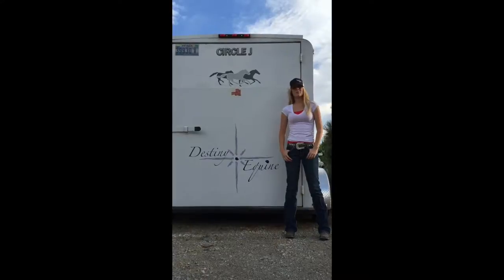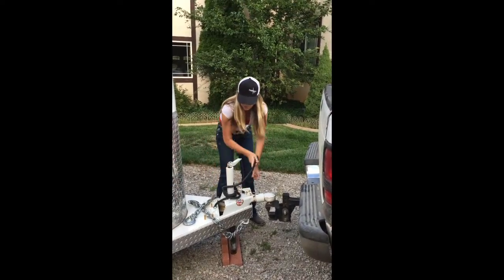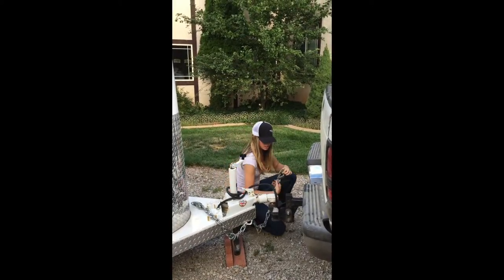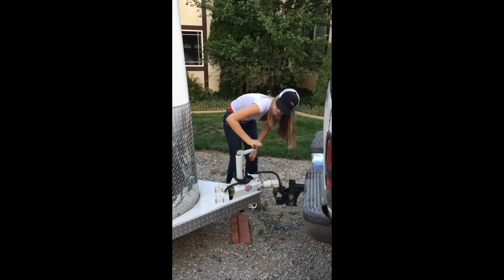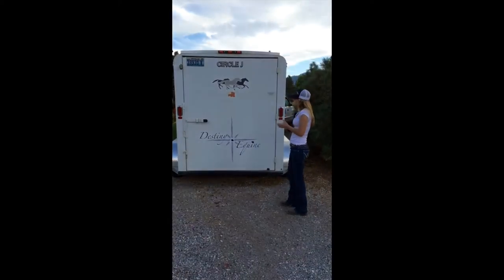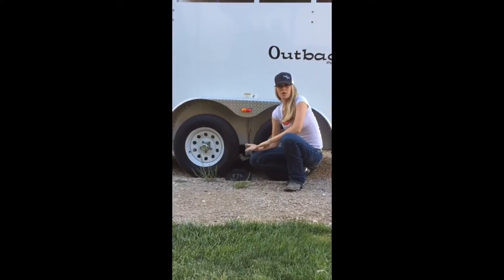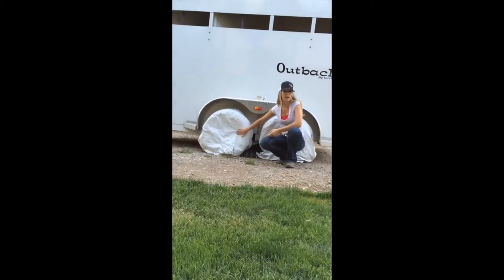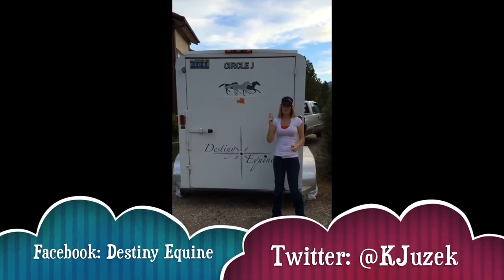Destiny Equine~Tidbit Tuesday~Trailer Safety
Tips on keeping you and your horses safe while on the road!